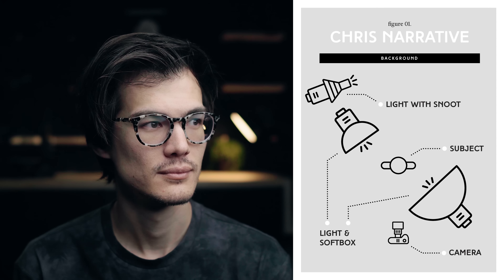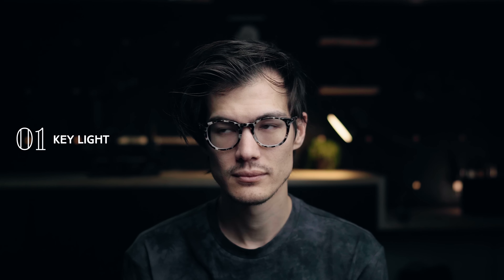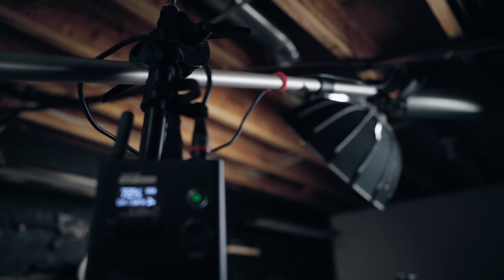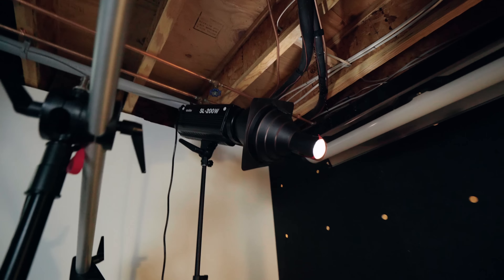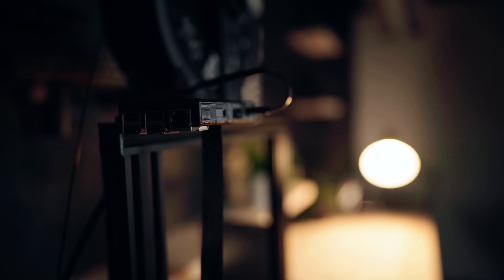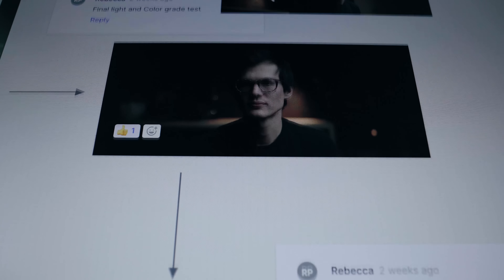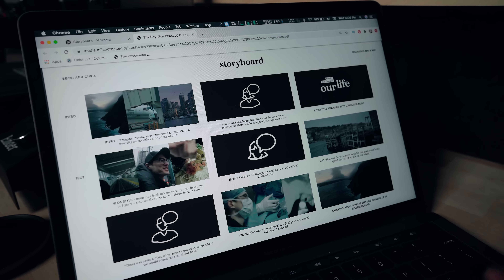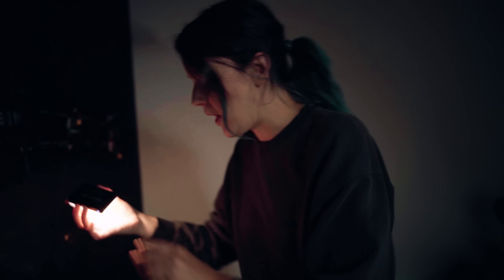DARK and MOODY Studio Lighting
Today we are breaking down how to get that dark and moody look and show you how to light a dark room for video. This is how we lit Chris' narrative shot from our short film "The City That Changed Our Life"

Gear:
All the gear we use for making videos: